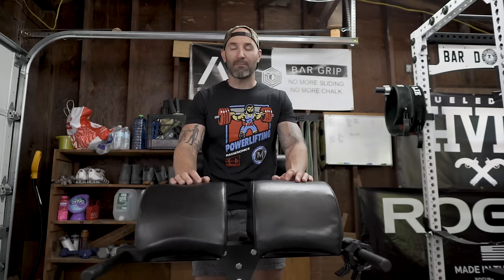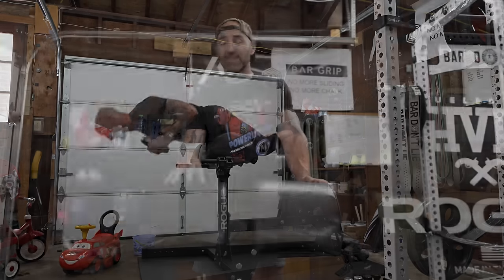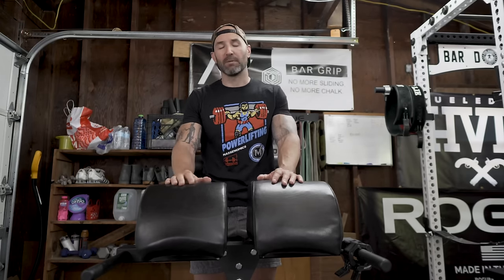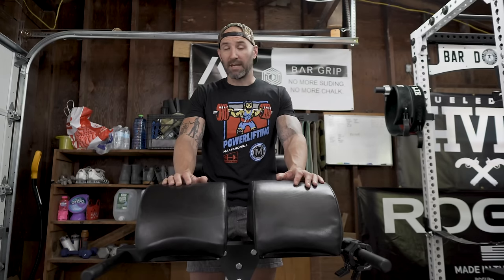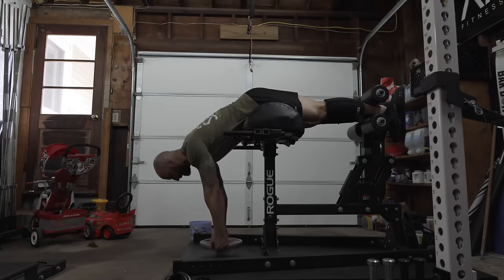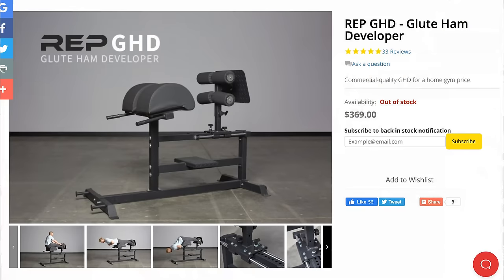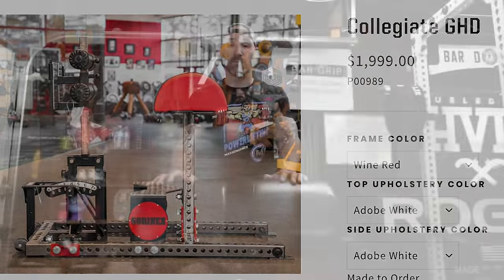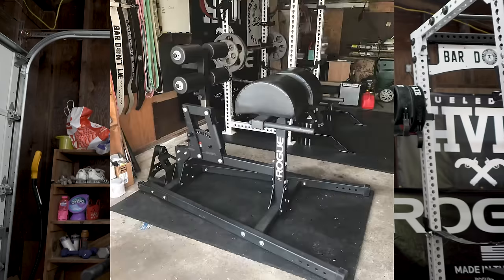Should You Buy a GHD/GHR?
I went back and forth on buying a GHD/GHR for a long time. After having owned one for around 5 months, I give you me feedback on if YOU should buy one.